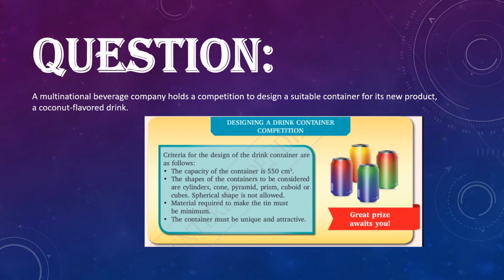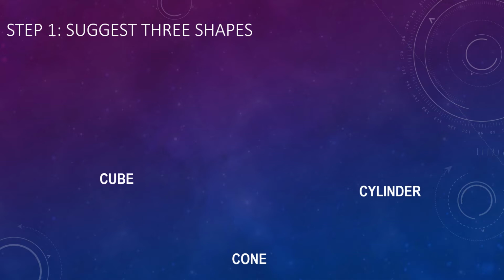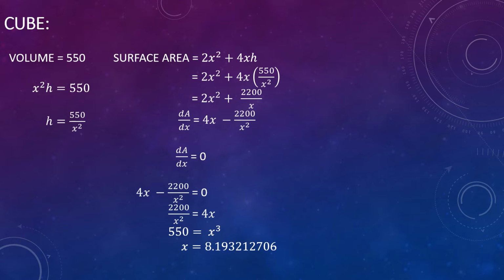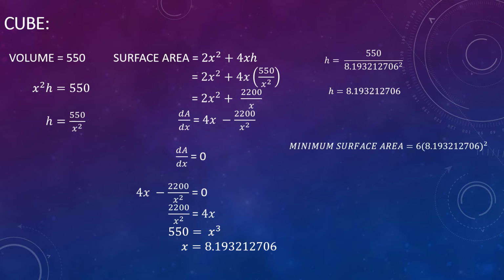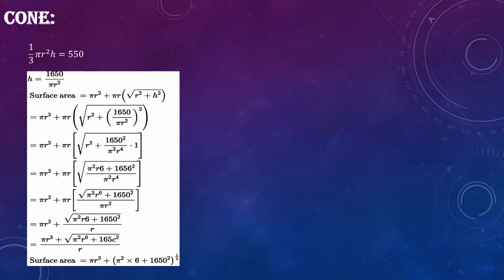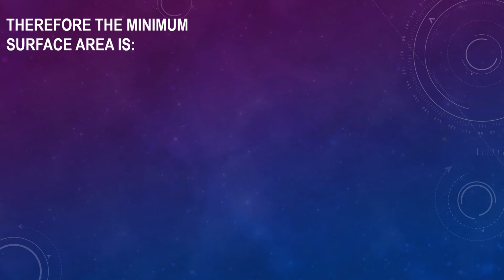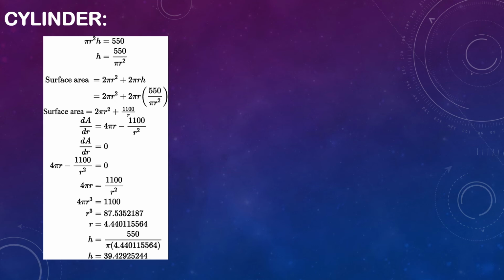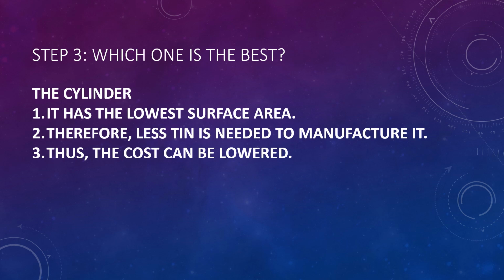ADD MATHS PBL 2022